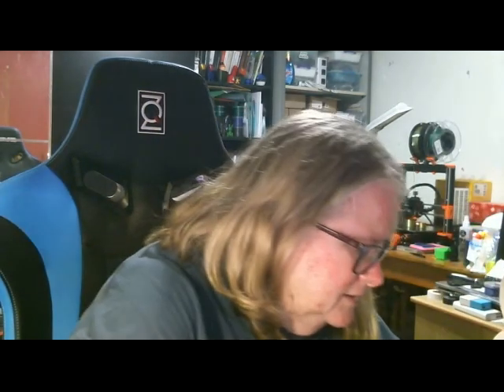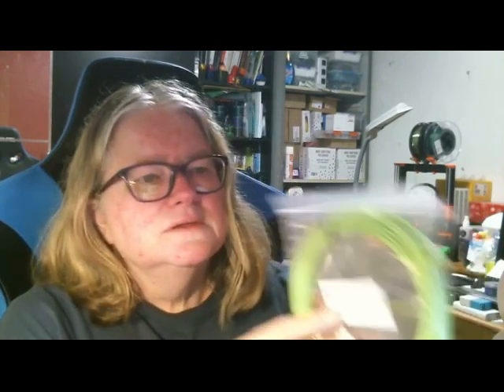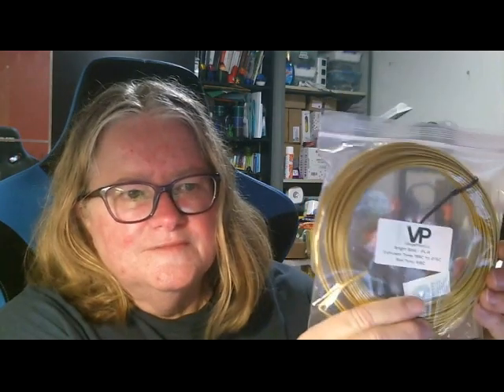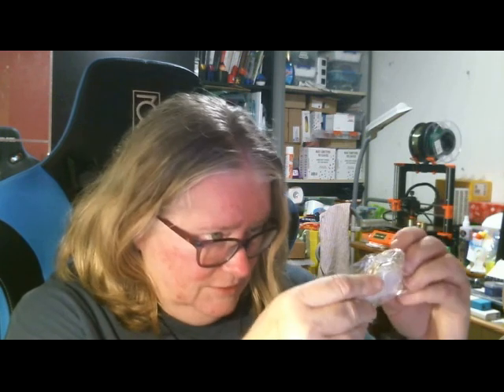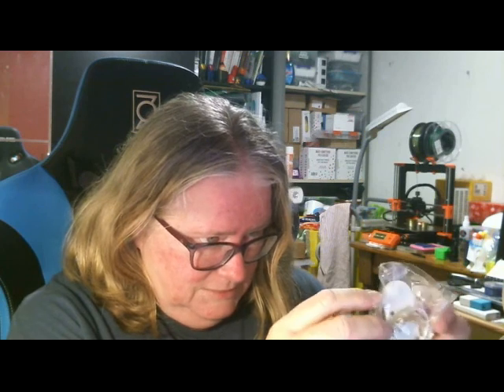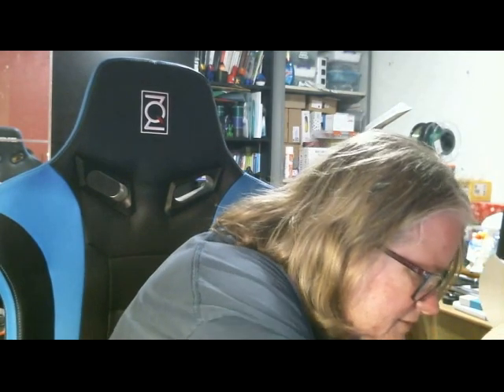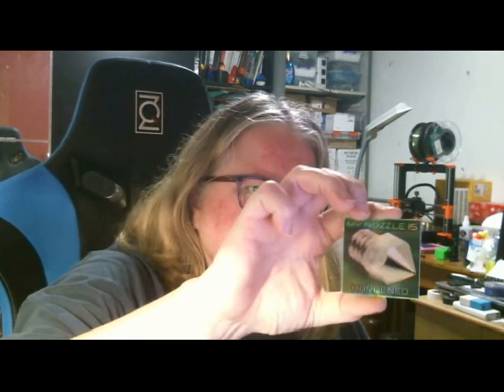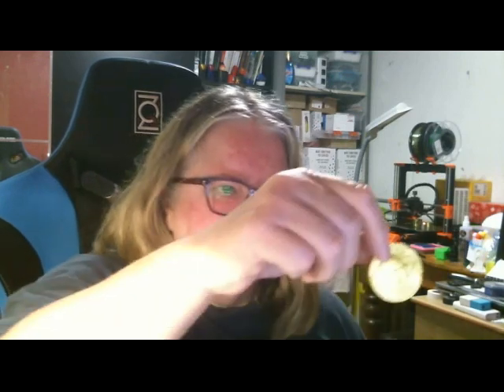Alien3D UFO Box March 2020